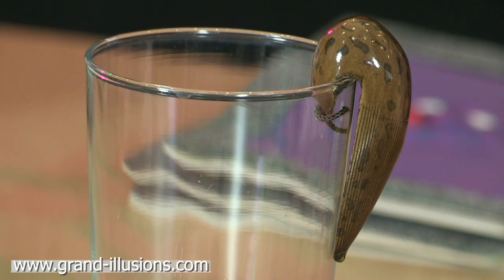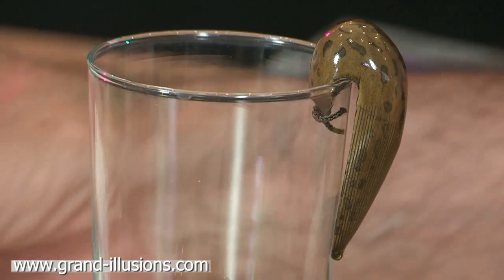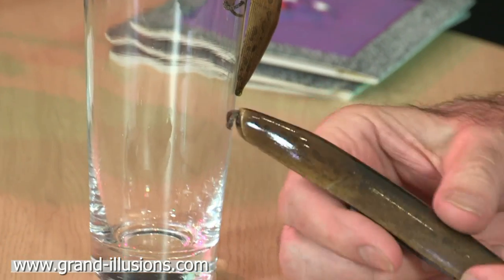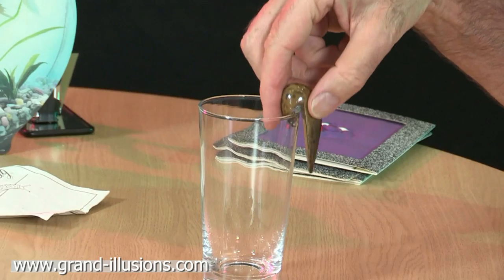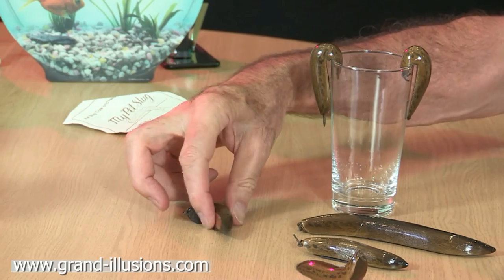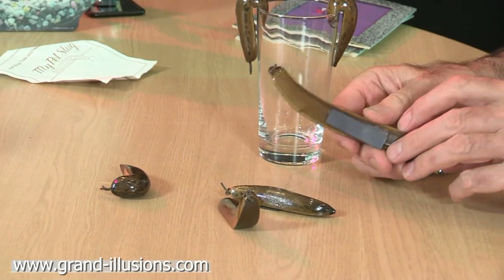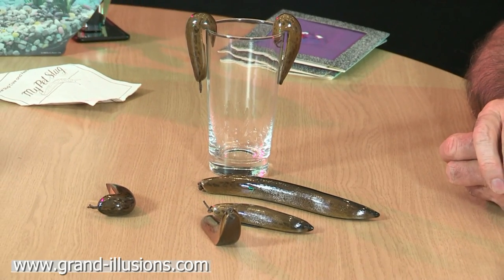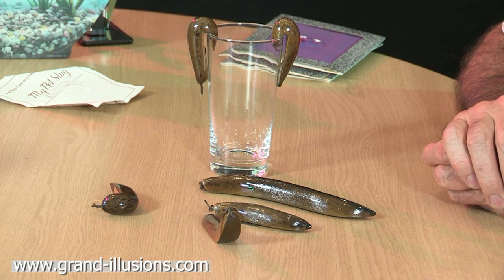My Pet Slug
These slugs were purchased back in 1991, although they were originally produced in the mid 1980s. They were made by an artist called Ken Bakeman, who called his company 'My Pet Slug.' A number of retailers stocked them at the time.

Ken made them from woods such as red cedar, pine or walnut, and paints and varnishes them so realistically that they can be hard to tell from the real thing.

At the time you could even send off $5 and get a certificate to prove your membership of the 'slug club.' At the time, Ken wondered if the pet slugs might become the new 'pet rock.'

"The pet rock relied heavily on packaging" he pointed out, "while the slug can stand on its own. Well, it could if it had legs."